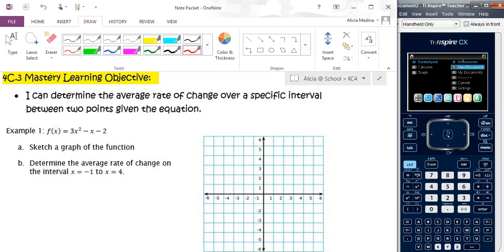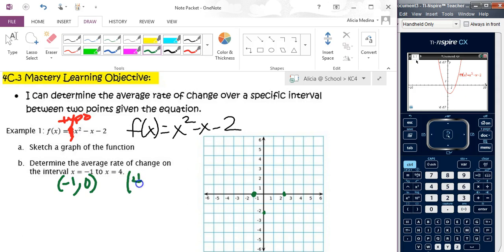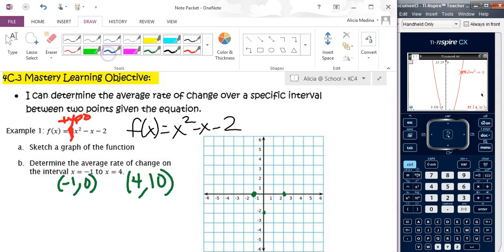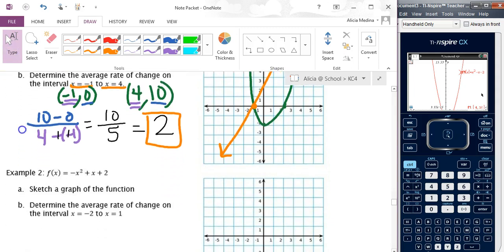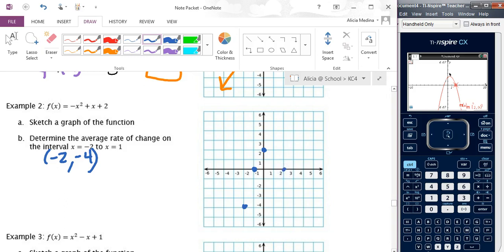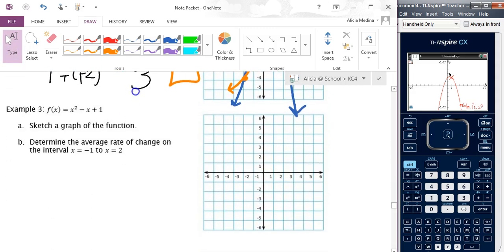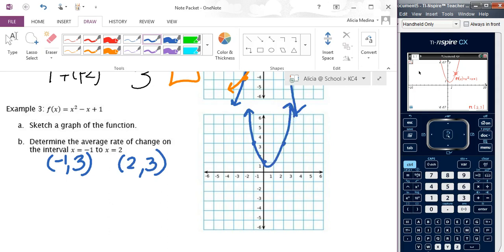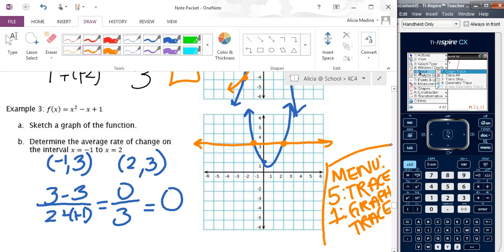Core KC4 Target 4C 3